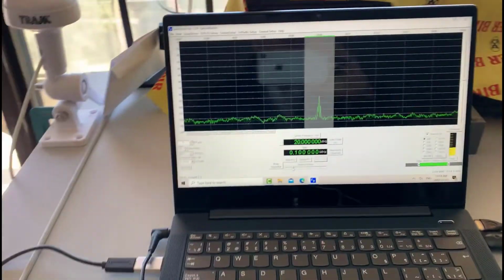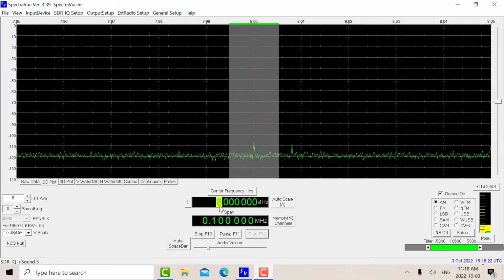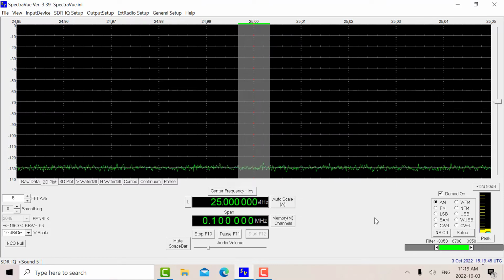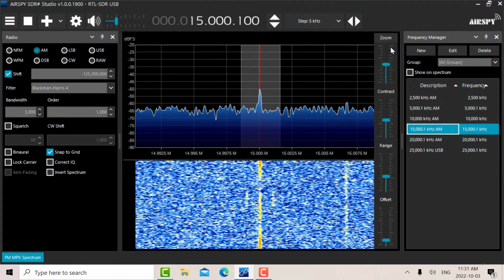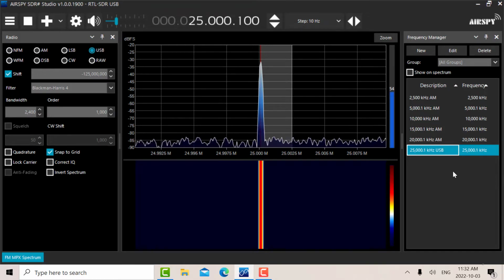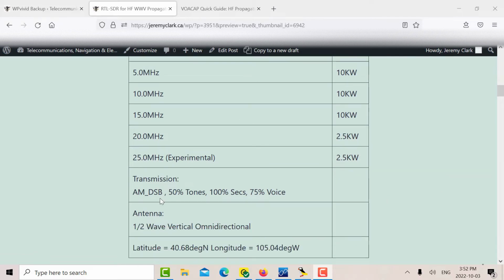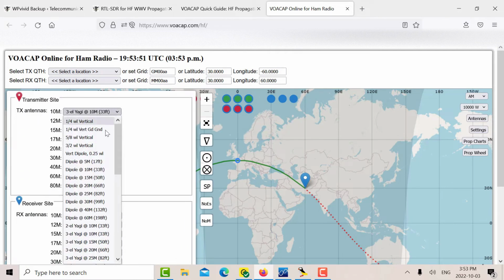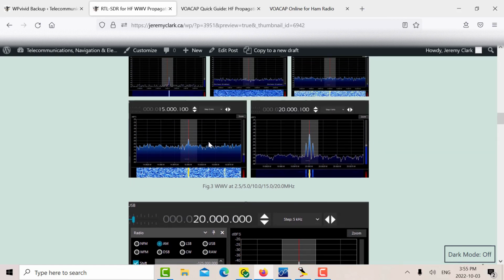RTL-SDR for HF WWV Propagation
The RTL-SDR can be used to check the full range of WWV frequencies for propagation conditions: 2.5/5/10/15/20MHz. VOACAP can also be used to predict propagation reliability.